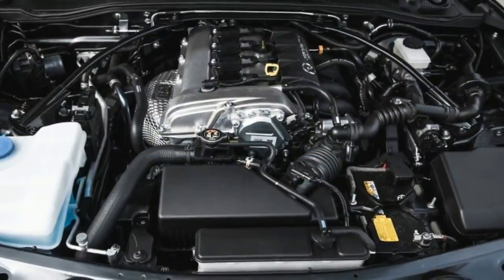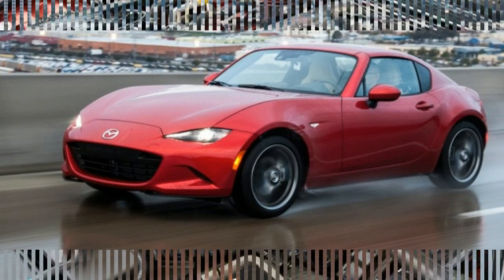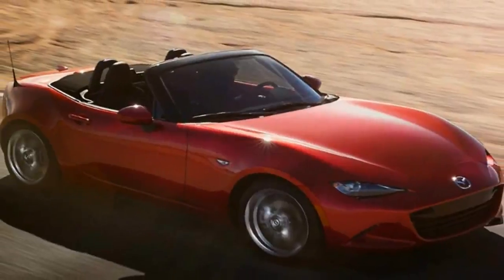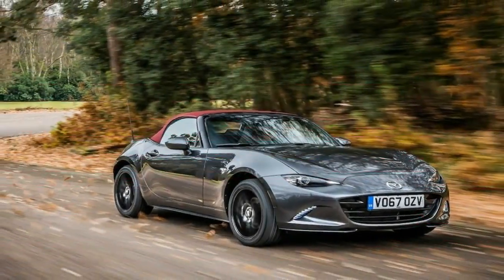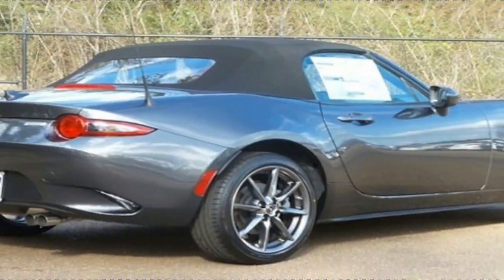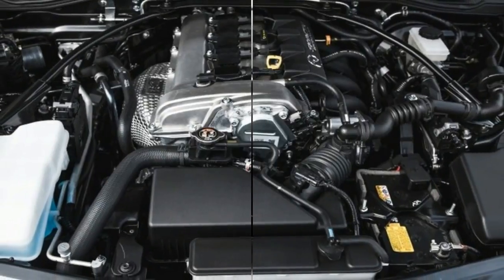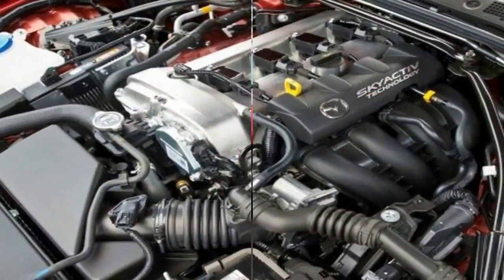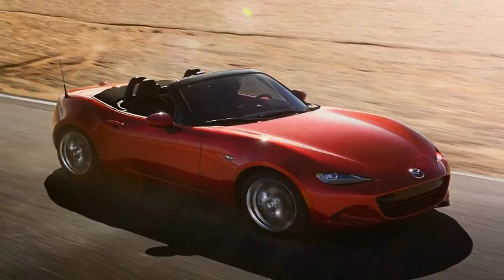HOT NEWS !!!! 2018 Mazda MX 5 Miata Engine Overview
HOT NEWS ! 2018 Mazda MX 5 Miata Engine Overview - The idea of an affordable open-top was hardly new to Japan. Preceding decades had seen oddities such as the Datsun Fairlady, Honda S500 and Toyota Sports 800 emerge, often as their fledgling makers’ first production models. But by the end of the 1970s, with the demise of such icons as the Triumph Spitfire, MG B and original Lotus Elan, the segment was assumed to be in decline.

██████ GET DAILY UPDATES! NOW! ██████